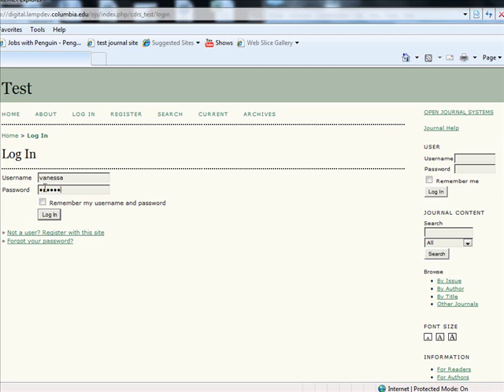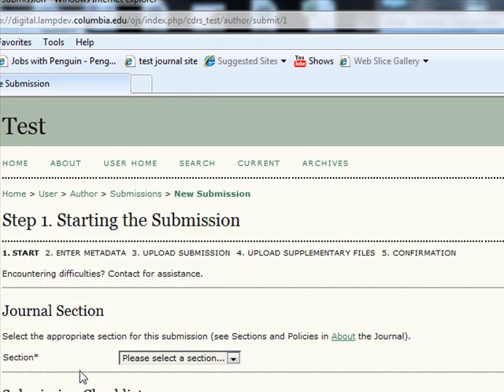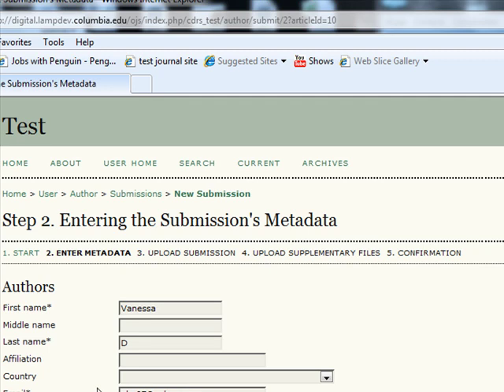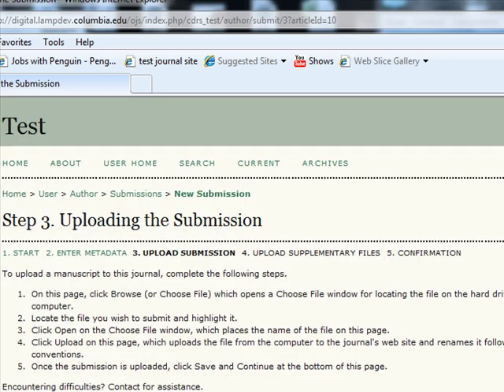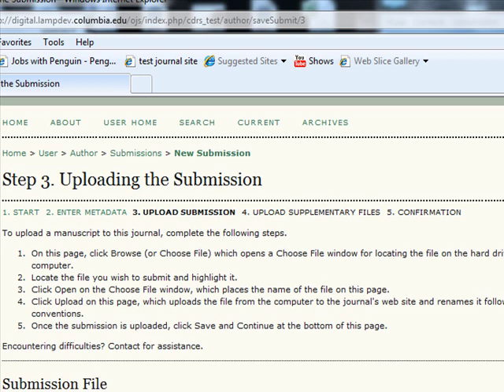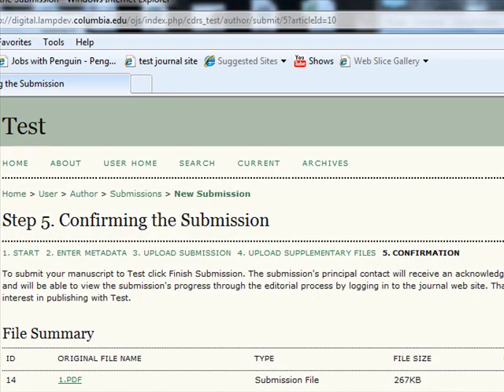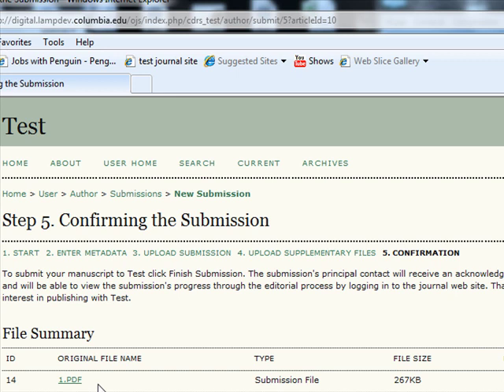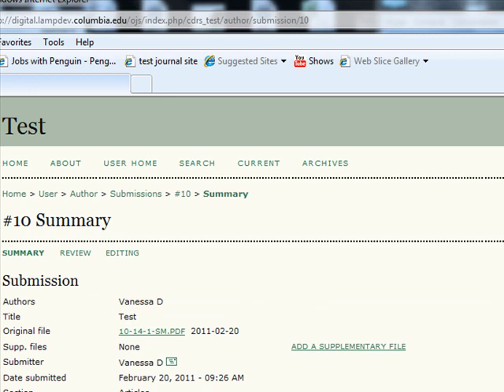How to Submit an Article on Open Journal Systems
This tutorial provides information about submitting an article to a journal in Open Journal Systems. This brief video walks the viewer through submitting an article, from determining the status of the submission to completing the five-step submission process.